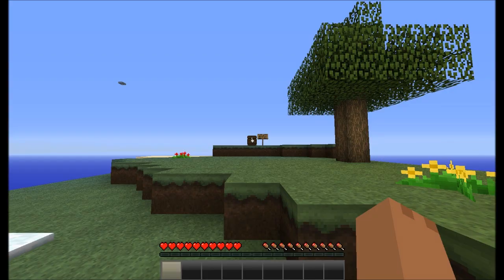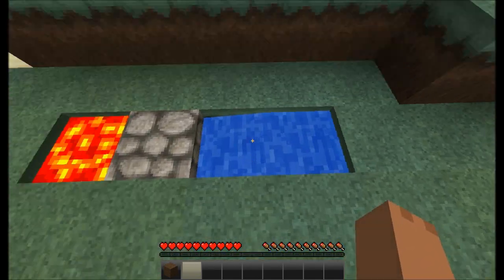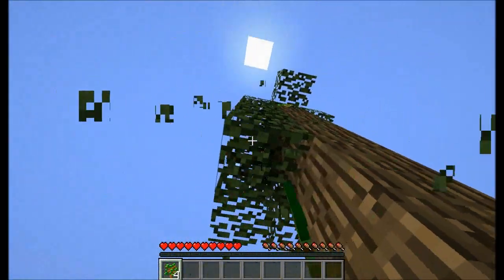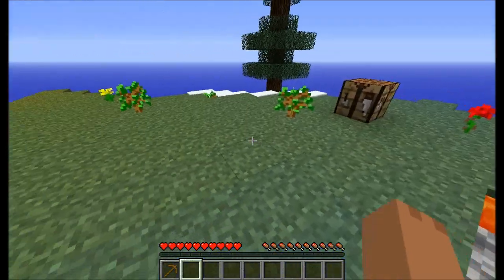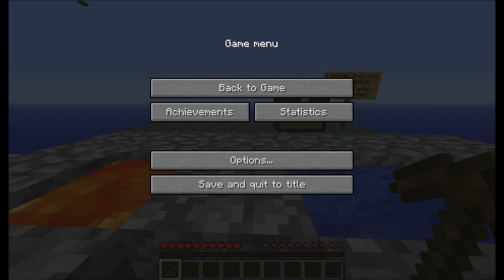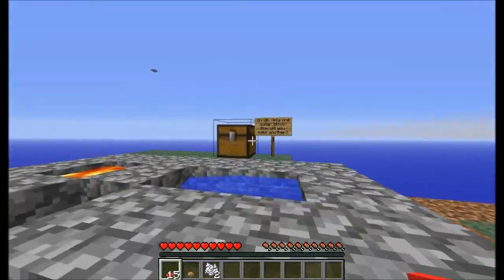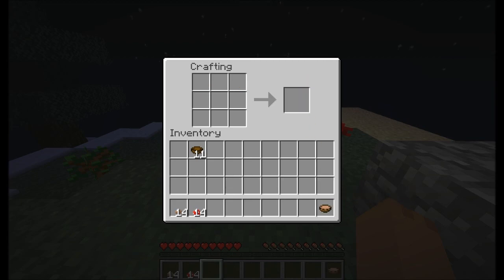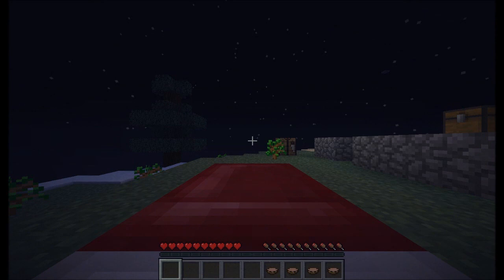Minecraft | Map Playthrough HD | Chunk Survival Part 1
Challenges are as followed:
[1] Build a house.
[2] Create a cobblestone generator.
[3] Design a melon farm.
[6] Make a sugarcane farm.
[7] Create a wheat farm.
[8] Create a mushroom farm of both types.
[9] Craft a bed
[10] Make a full stack of torches. (64)
[11] Smelt 64 stone.
[12] Craft 64 stone bricks.
[13] Create and infinite source of water.
[14] Design a platform 32 blocks away from the chunk, allowing mobs to spawn.
[15] Make a mob grinder.
[16] Craft 26 bookshelves.
[17] Eat 15 bread.
[18] Craft 25 cobblestone stairs.
[19] Craft 25 wooden stairs.
[20] Reach the platform high in the sky and claim the rewards.
[22] After reaching the platform, create a nether portal. (And go to the nether)
[23] Craft and place a stack of fences.
[24] Create a lake.
[25] Catch 25 fish.
[26] Cook a stack of fish. (64)
[27] Mine all the minerals in the chunk.
[28] Find both Easter Eggs on the map.
[29] Mine to bedrock.
[30] Detonate 5 TNT safely.
[31] Craft buttons for every 10 doors on both sides.
[32] Create 15 trap doors.
[33] Collect 21 bones and convert them to bonemeal.
[34] Collect a stack of each item dropped by all aggressive mobs.
[35] Collect a stack of each item dropped by all passive mobs.
[36] Make 10 bowls.
[37] Make 10 mushroom-soups.
[38] Expand the chunk to a 3 chunk radius. (5 chunk diameter = 80 block diameter)
[39] Smelt all ores found in the chunk.
[40] Make a structure that is in the shape of a 5-block cylinder.
[41] Hug a creeper.
[42] Make a full set of diamond armor and tools.
[43] Create any iron tool/armor.
[44] Create any gold tool/armor.
[45] Create any cobblestone tool.
[46] Create and leather armor.
[47] Enchant a sword, pick, bow, and chestplate that requires at least 3 exp points each.
[48] Burn a whole set of cobblestone tools in lava or fire.
[49] Have 15 trees grown at once in a tree farm.
[50] Expand the chunk to a 10 chunk radius. (19 chunk diameter = 304 block diameter)